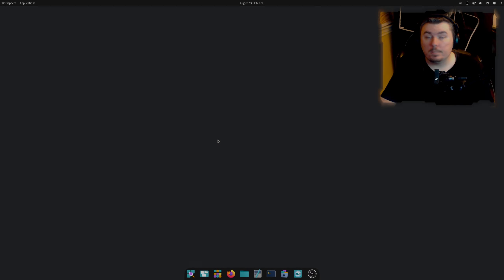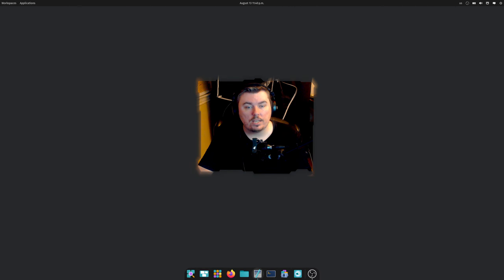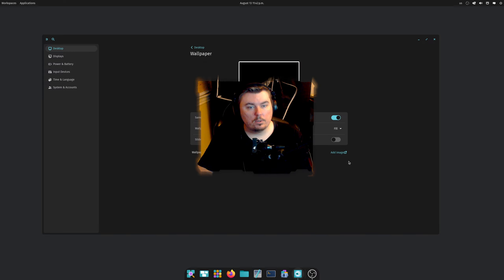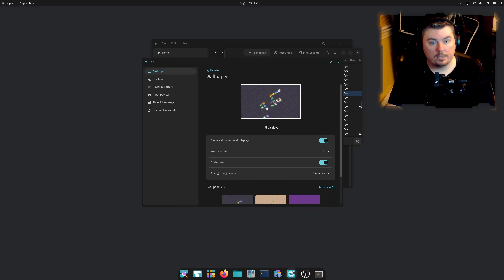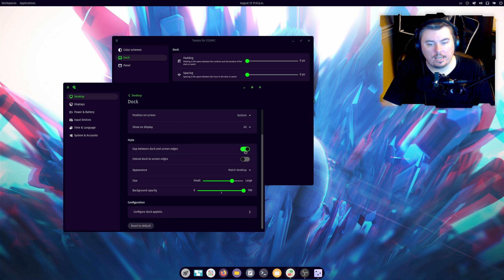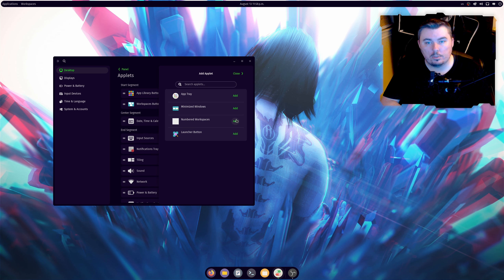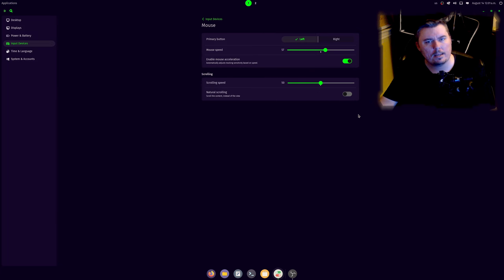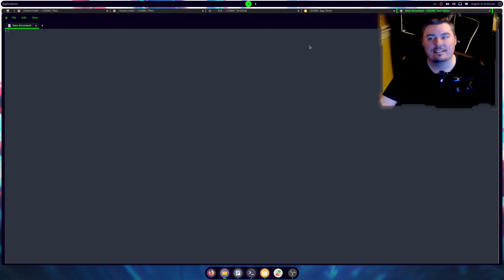Cosmic DE it's not Perfect but usable for Daily Task just not Gaming YET